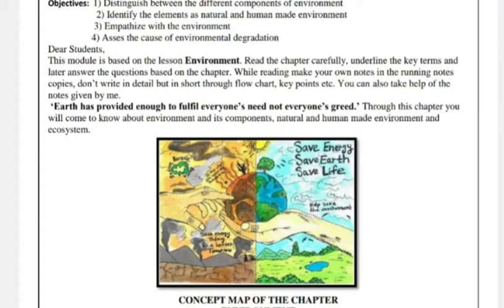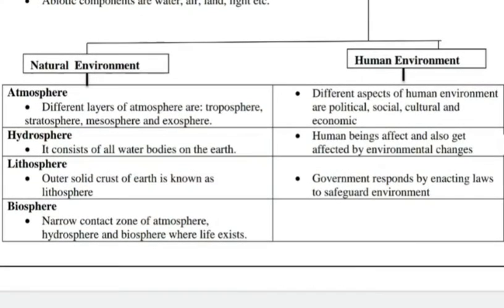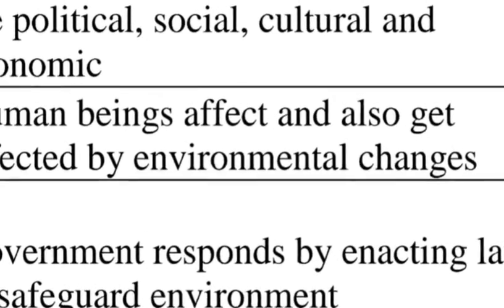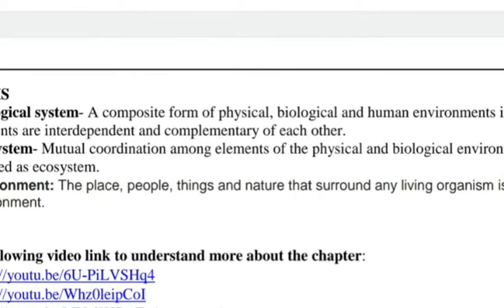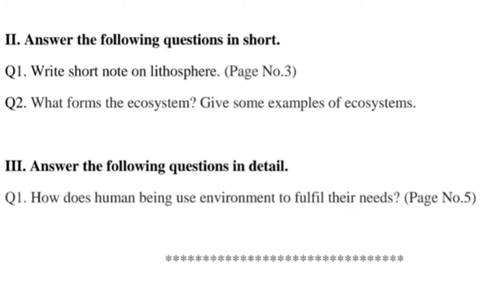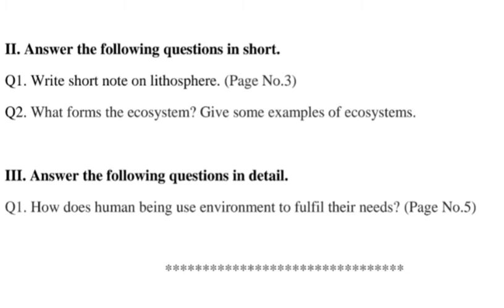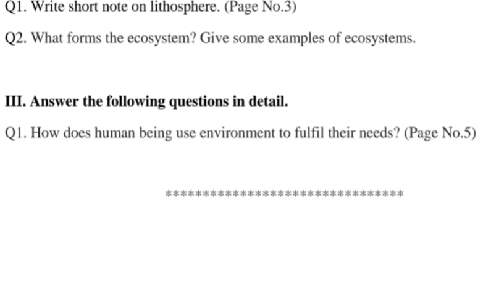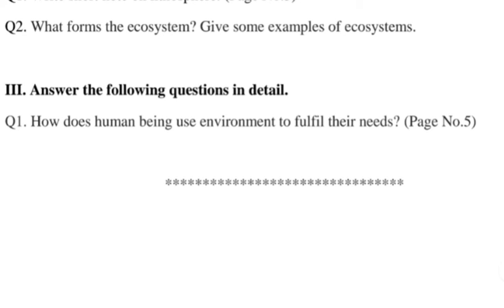CLASS 7 SST CHAPTER-1 ENVIRONMEN EXPLAINATION FROM NOTES+EXTRA QUESTIONS BY STUDYPASSAGE NOTES FORM